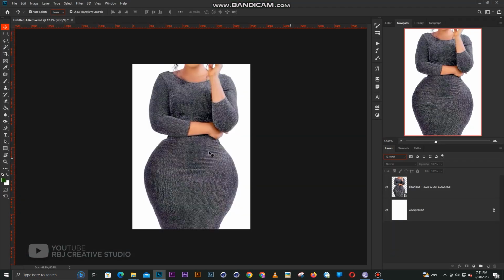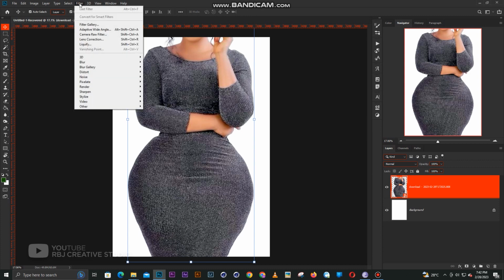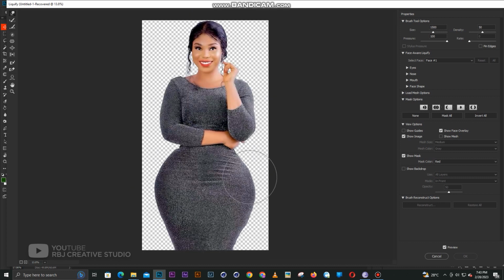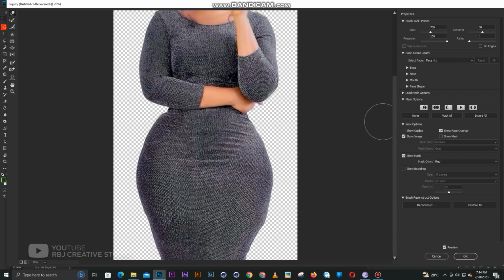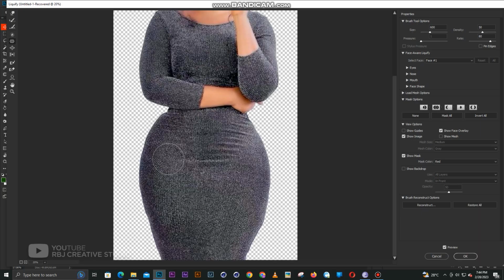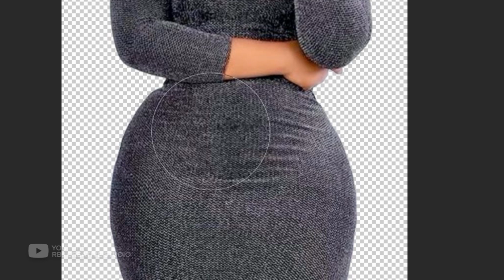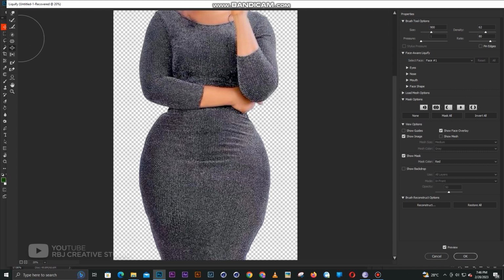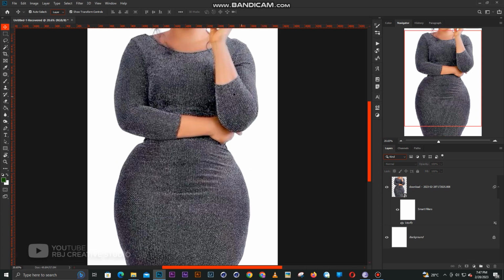One of the BEST plugins in photoshop